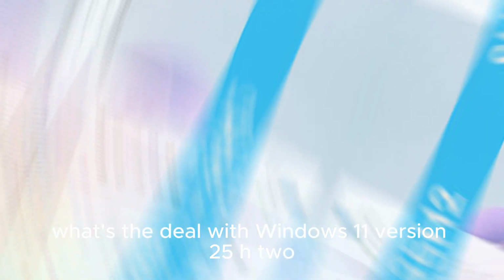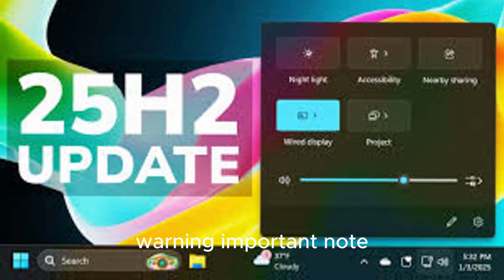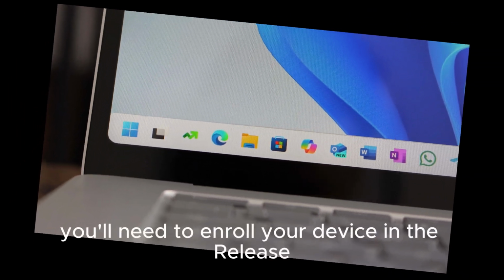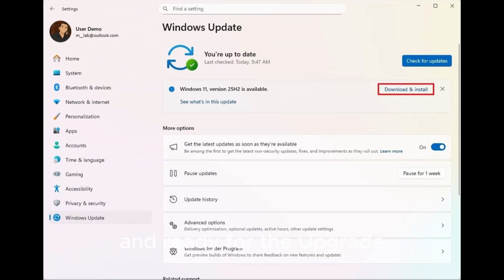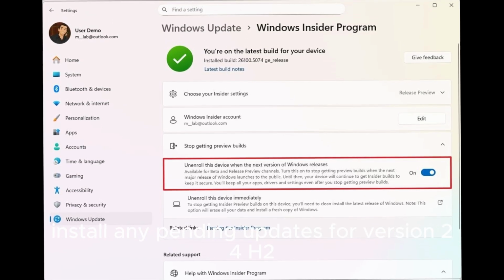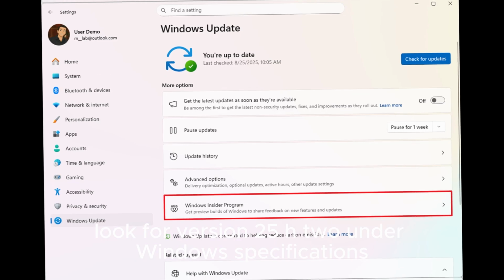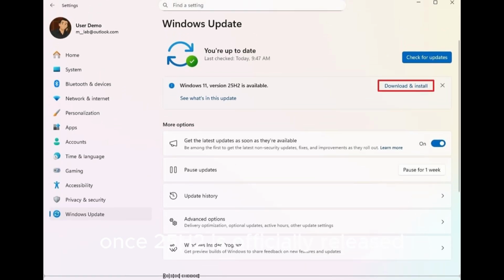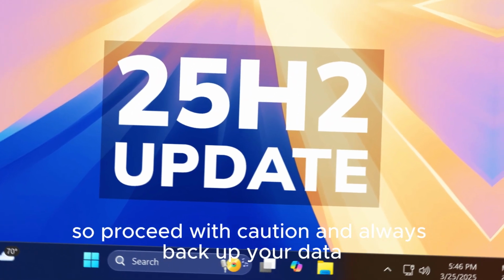Windows 11 25H2 Update - ISO Delay, New Features & AI-Driven Enhancements Explained!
The Windows 11 25H2 update is here, and it's packed with performance enhancements, UI tweaks, and smarter features for 2025. Delivered as an enablement package, this update activates hidden features already present in version 24H2—making installation lightning-fast with just a single restart. In this video/post, you'll discover:

Official release date and how to download the 25H2 update

New Start Menu changes and the ability to hide the Recommended section

Improved battery life and system performance

ISO download options and Insider Program access

Upgrade tips and compatibility details for older devices

Whether you're a casual user or a power user, this update is designed to make Windows 11 smarter, faster, and more customizable than ever.